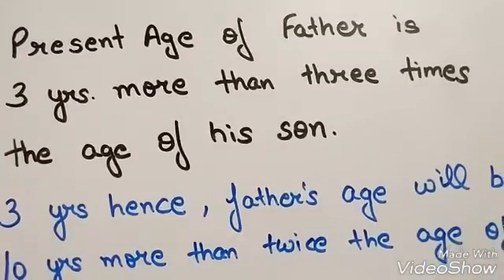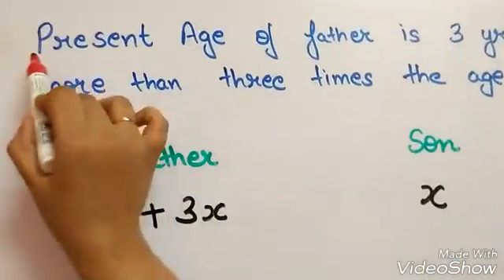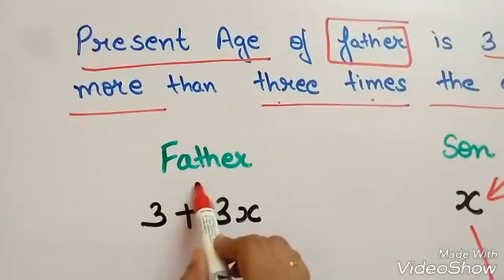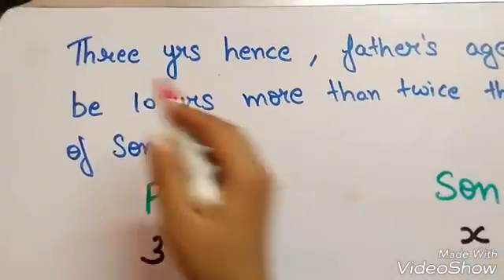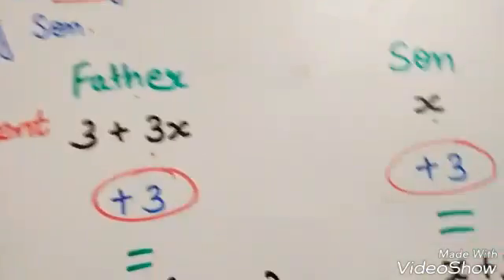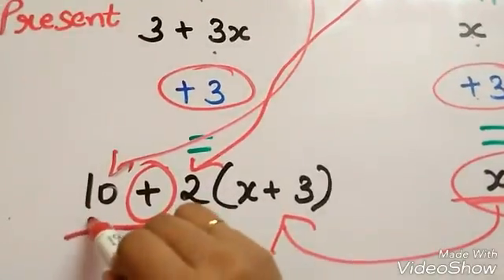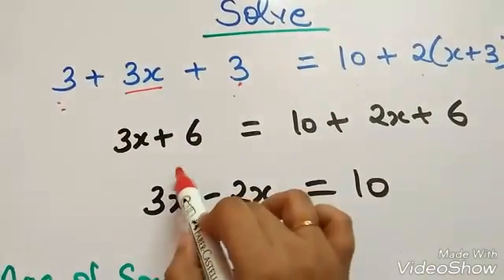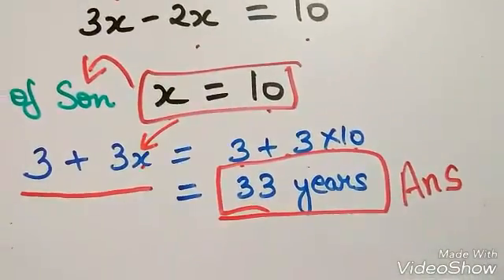Problem of ages Trick 1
Present age of father is 3 yes more than 3 times the age of son.
3 years hence, the age of father will be 10 years more than twice the age of son.
Find the present age of father.